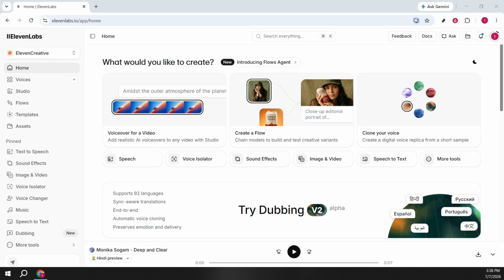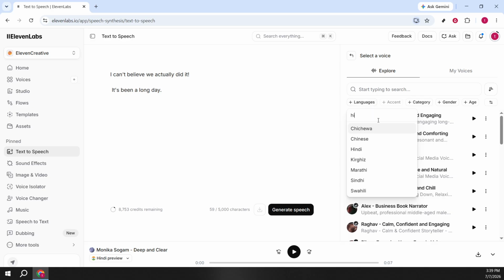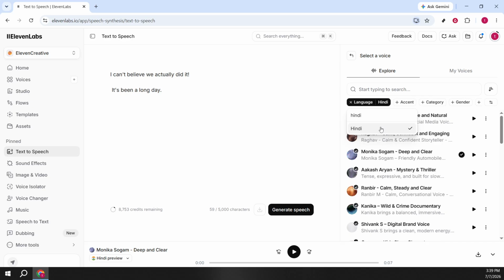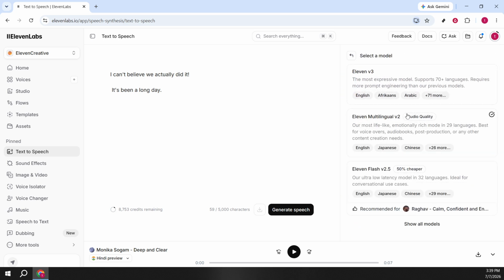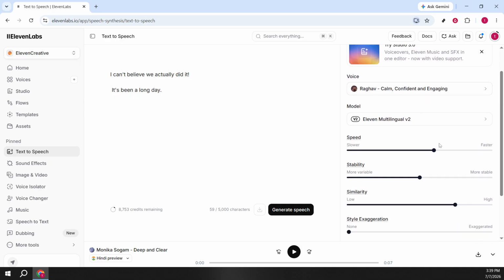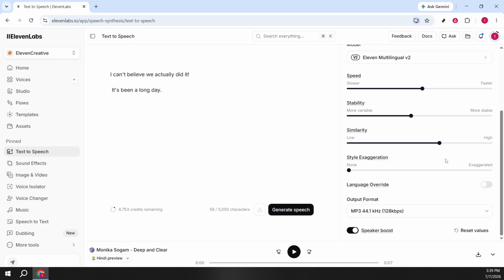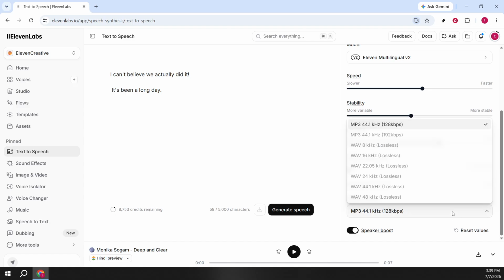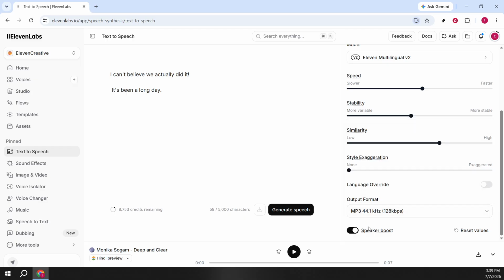How To Generate Hindi Voice In Elevenlabs [2026 Guide]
How To Generate Hindi Voice In Elevenlabs